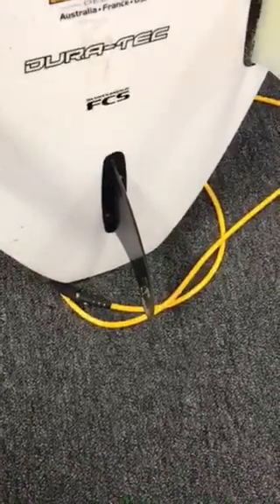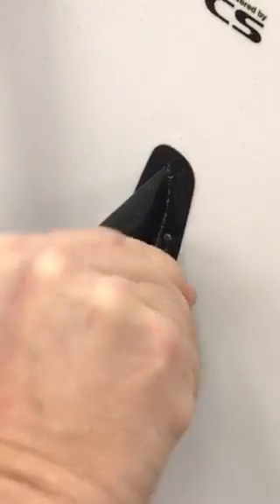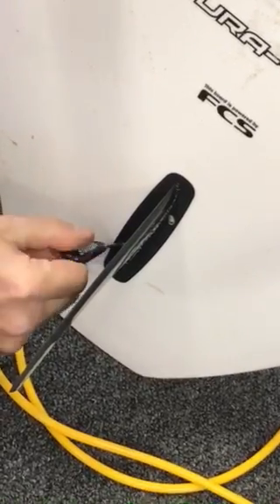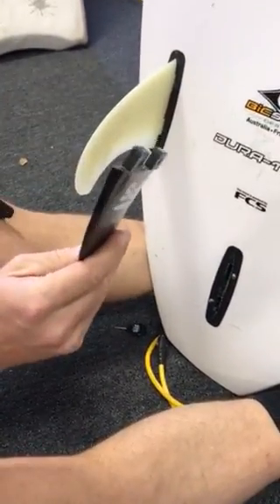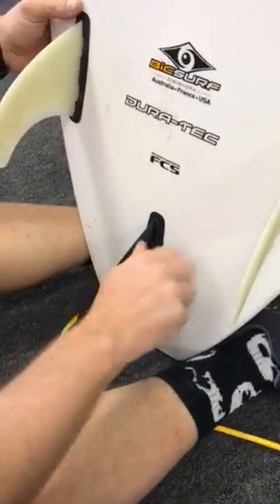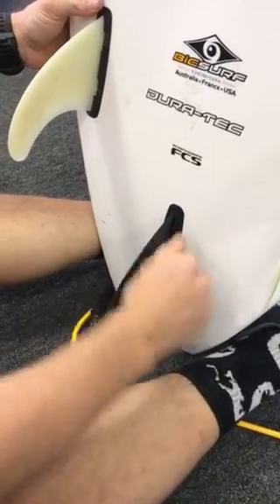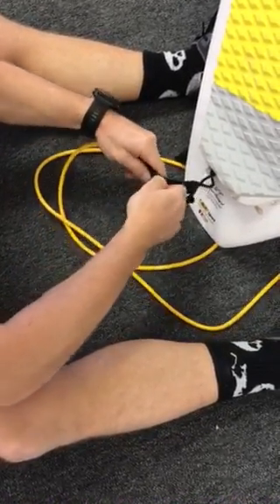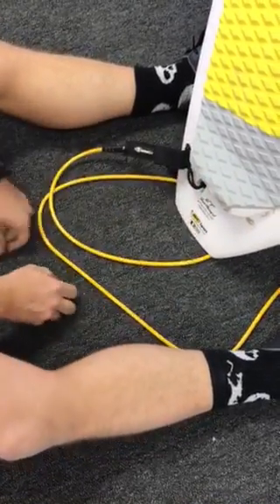Epoxy surfboard fin & leash replacement